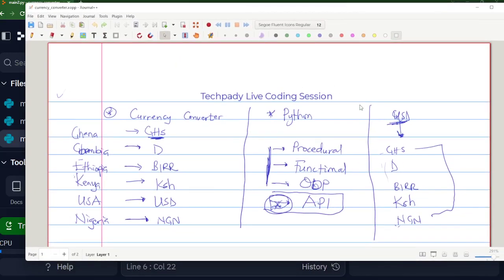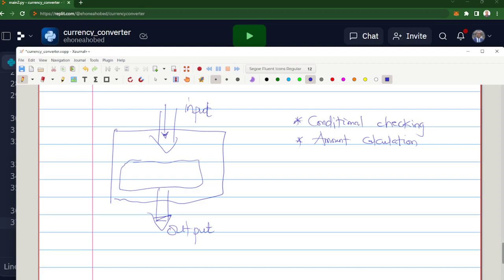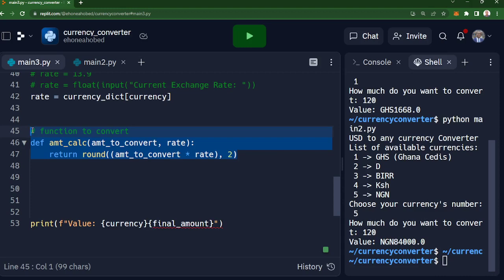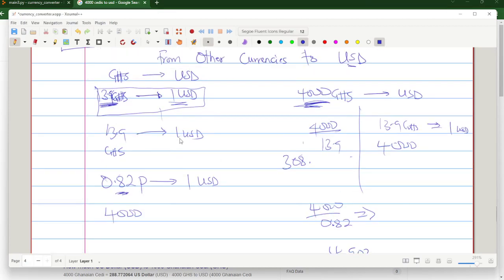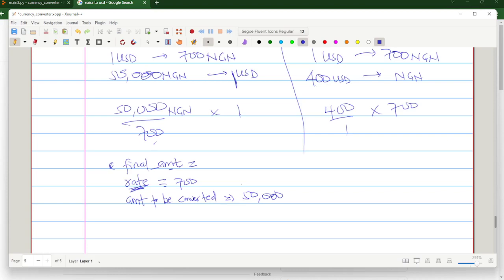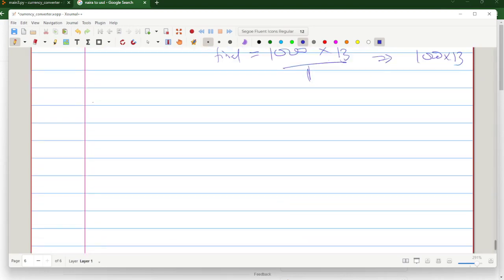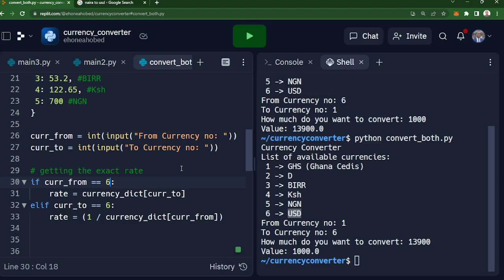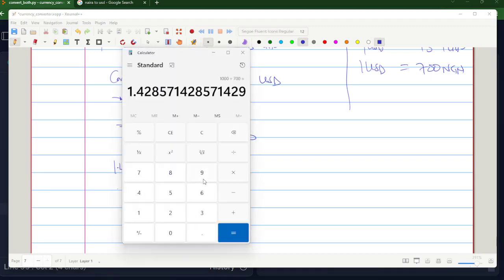Build a currency converter in Python for beginners - Part 2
During this live coding session, we are building a currency converter application with python. The purpose of this session is to help beginners practice and see how their programming knowledge will be utilized in real world scenarios and projects.

You can join us on discord to fully participate in our weekly live coding sessions.